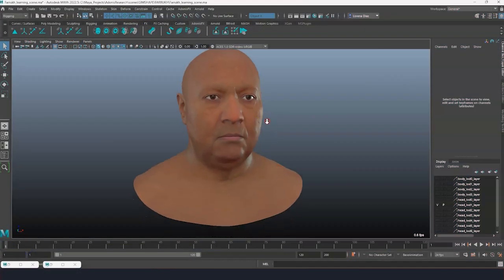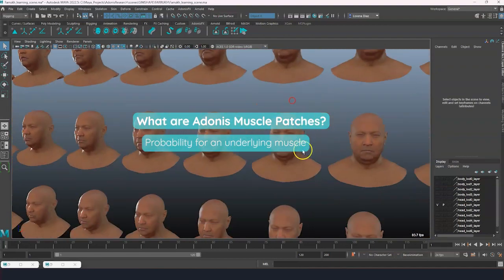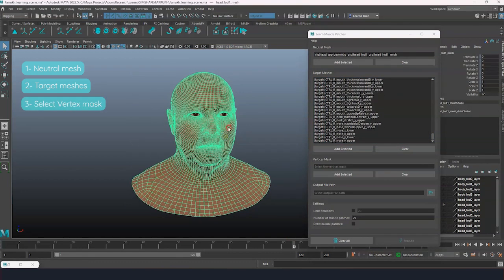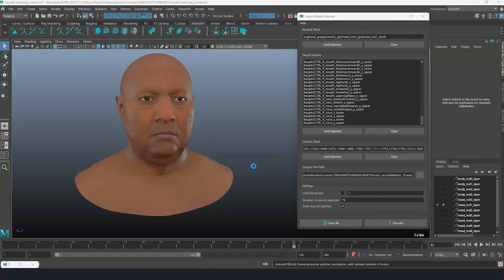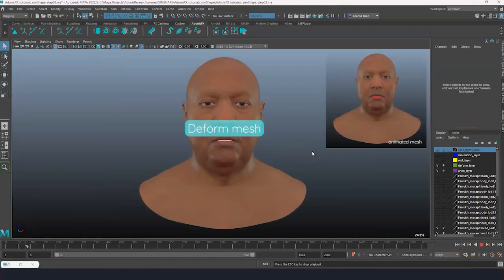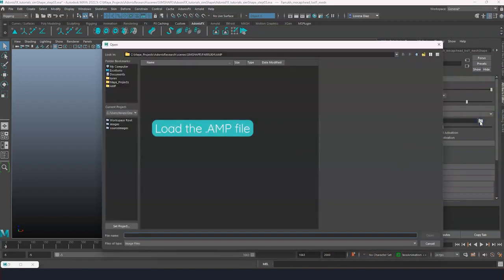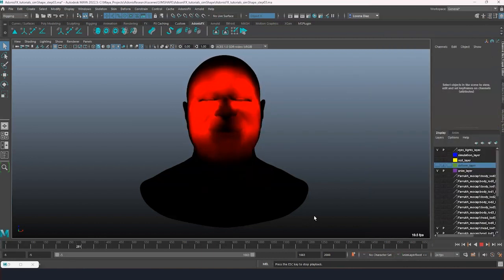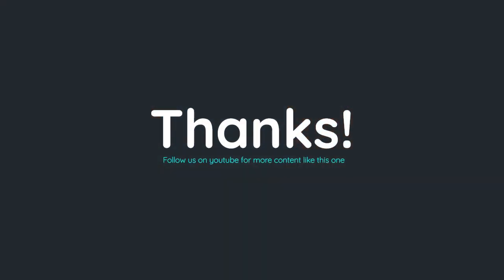AdonisFX tutorials: Create & Apply Muscle Patches using the AdonisFX simShape facial solver - Part 3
This is Part 3 of a 3-part tutorial where we show you how to Machine Learning technology can improve facial simulation results, Use rig facial targets to create muscle patches and their fiber directions.

00:00 Intro
00:12 Intro to Adonis Machine Learning and Muscle Patches
00:30 Step 1: Create Muscle Patches
01:52 Step 2: Apply Muscles Patches into previously simulated scene
02:51 Simshape Debug tool
03:23 Simulation comparison